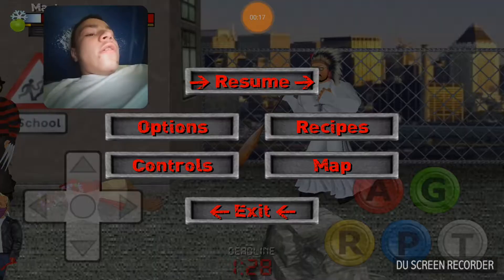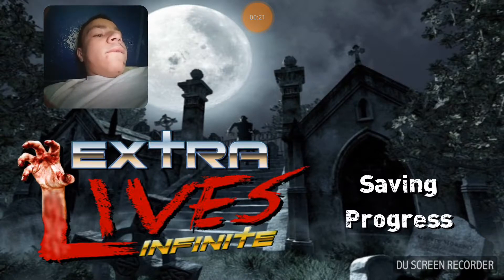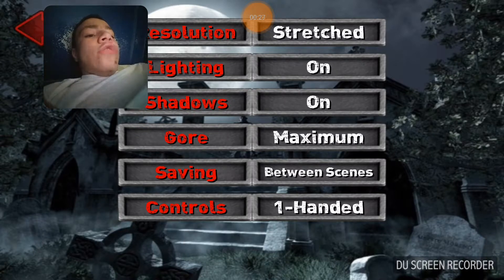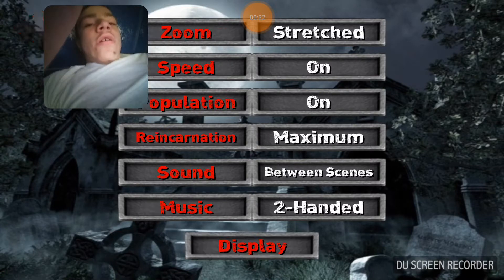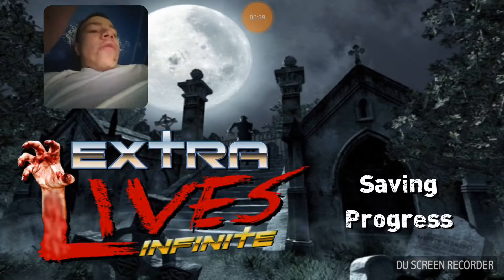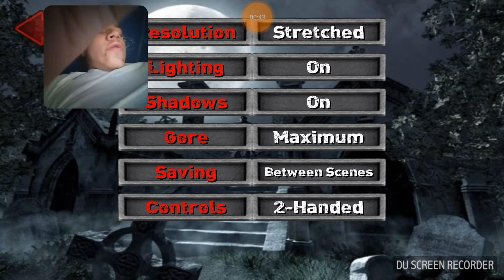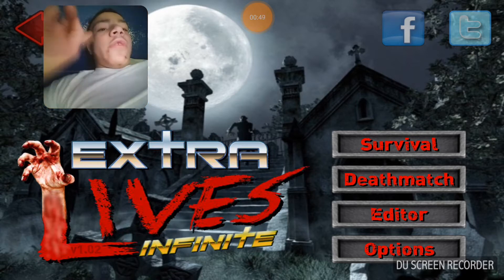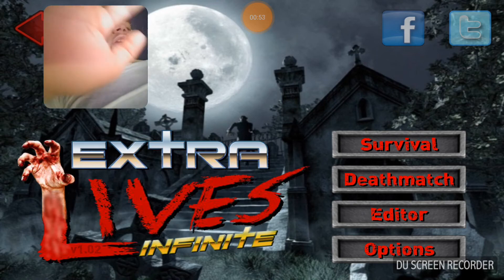How to get the 1 Handed Weopen System in Extra Lives